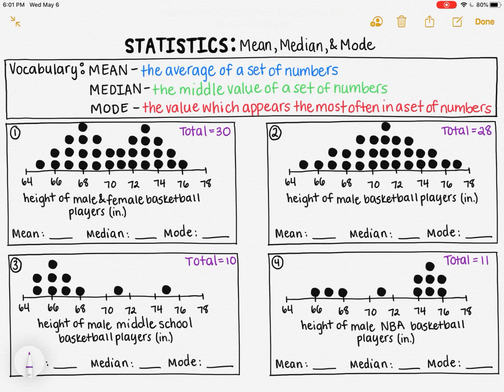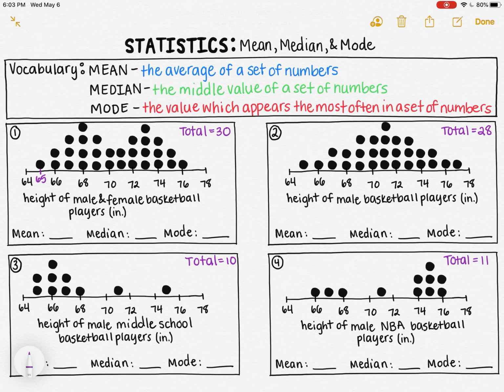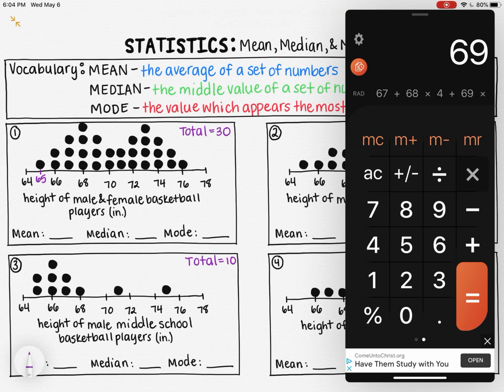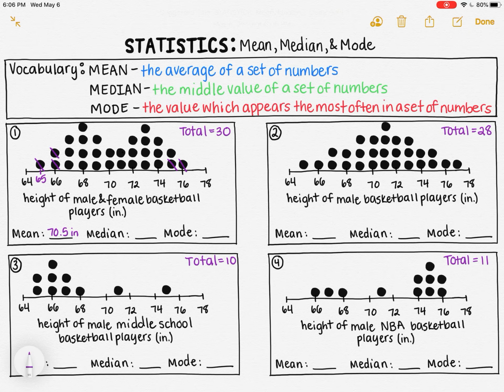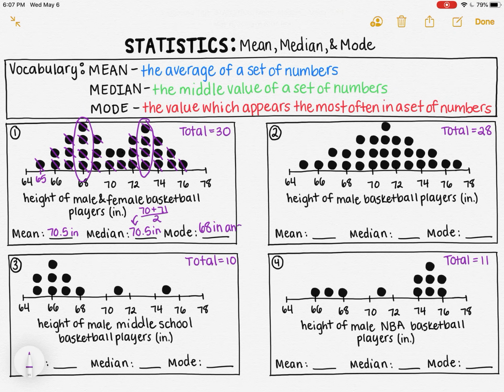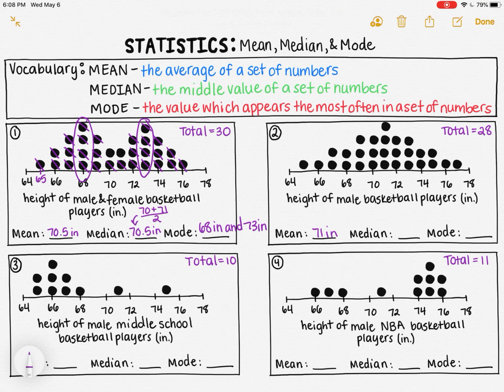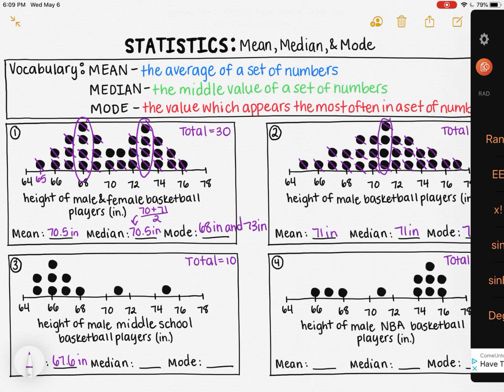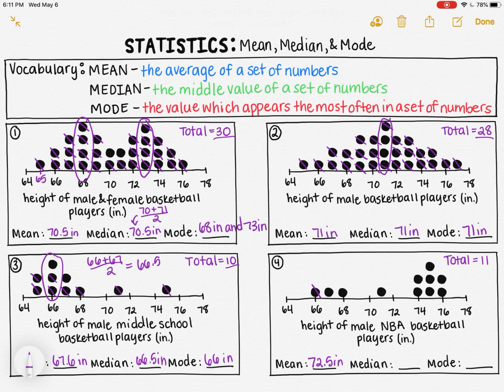Mean, Median, and Mode